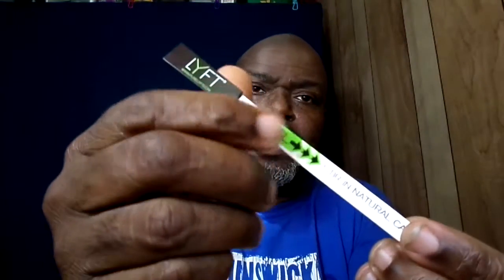Pure Lyft (Reggie's Reviews)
places you can catch me besides youtube.
Hang w/ : regthecabbie03
Periscope : regthecabbie03
Anchor : reg1167